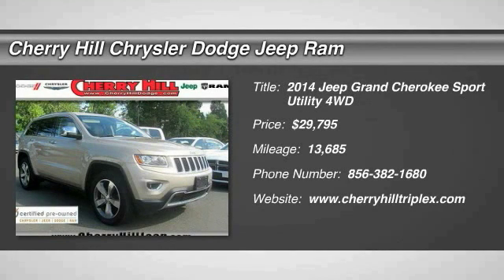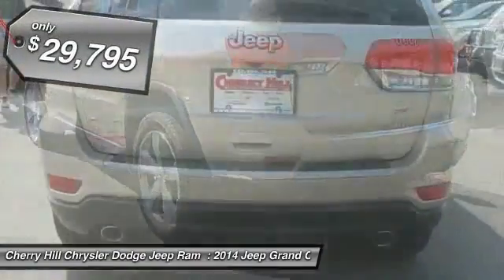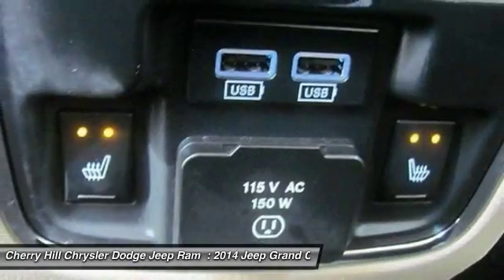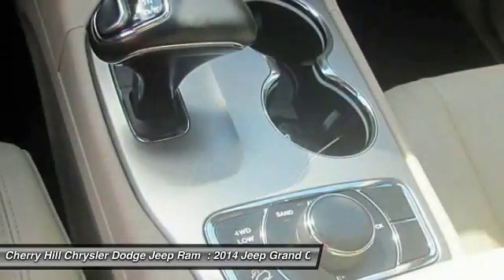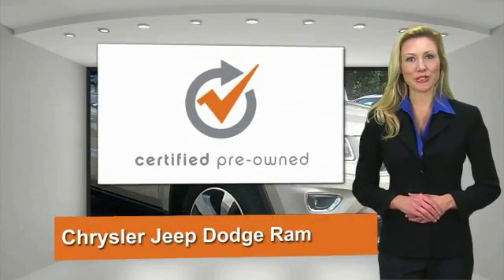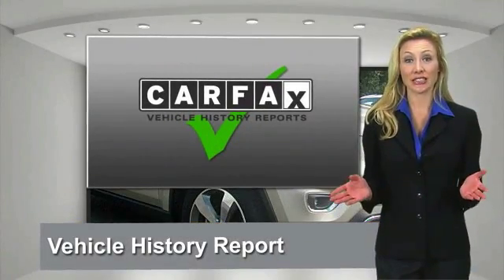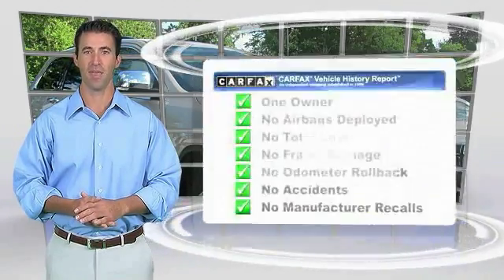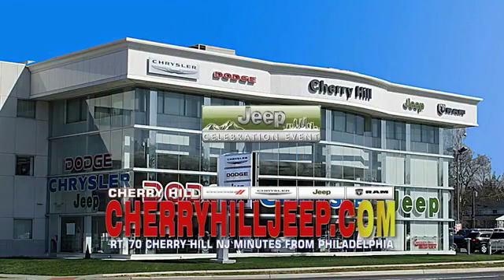2014 Jeep Grand Cherokee Cherry Hill NJ 34989A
2014 Jeep Grand Cherokee Limited

You'll love this 2014 Jeep Grand Cherokee. This is a sport utility you'll want to take home. With 13685 miles, it features Automatic transmission and an exterior color of Cashmere Pearlcoat. Call and get in touch with Cherry Hill Chrysler Dodge Jeep Ram directly, and be the first to open the sport utility door today!